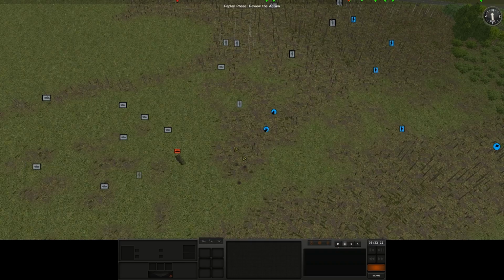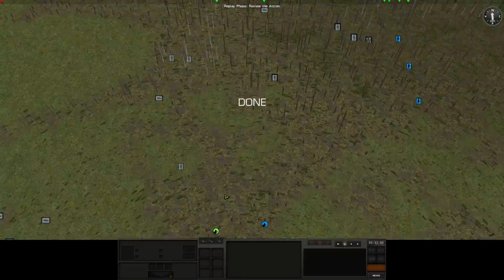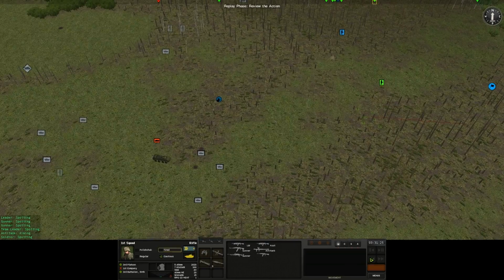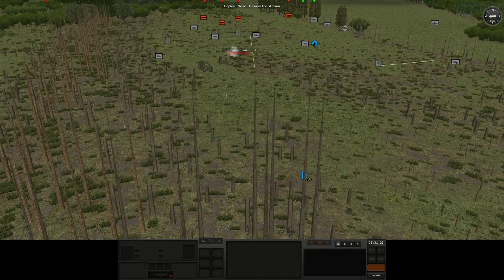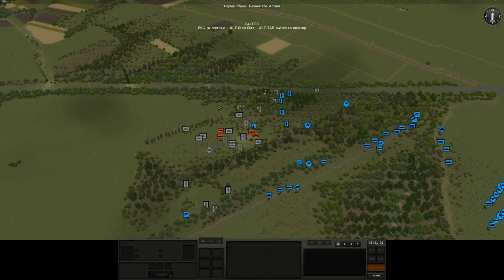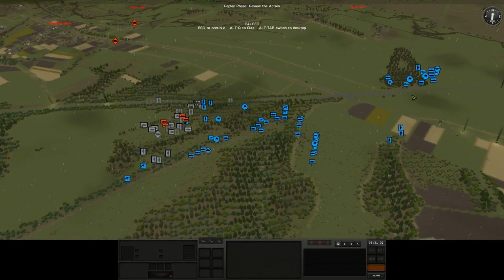Combat Mission: Black Sea - NATO Turns 27-29